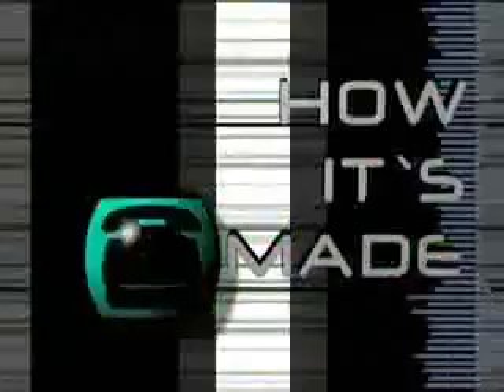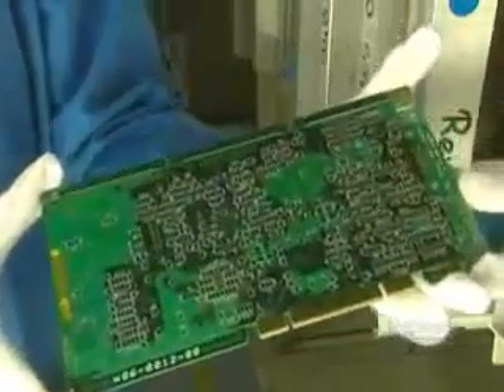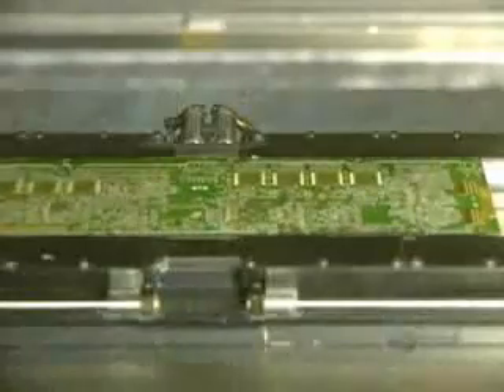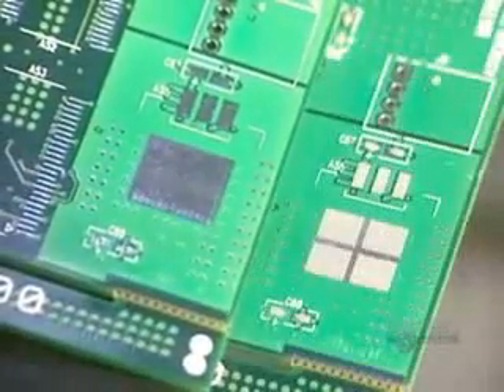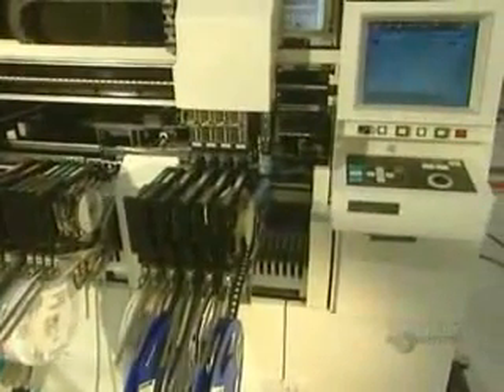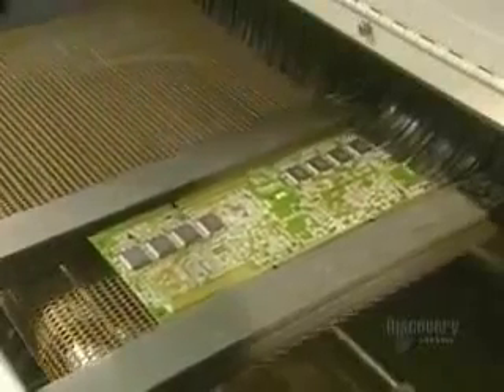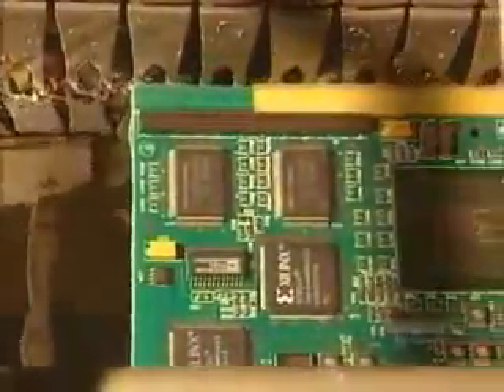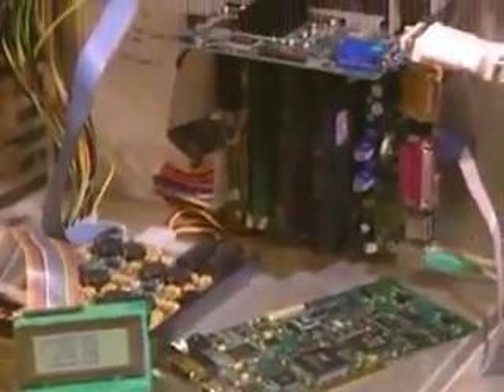Computer Circuit Boards